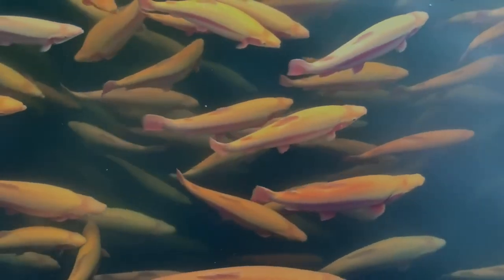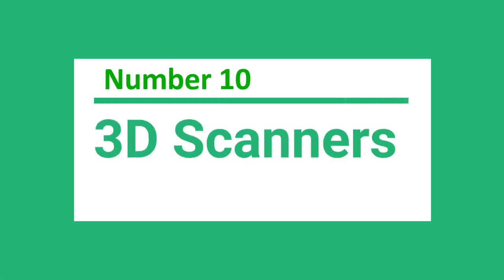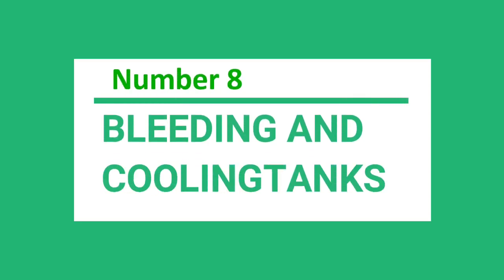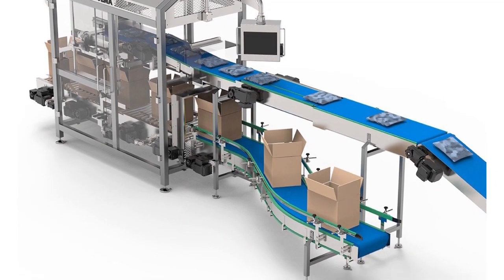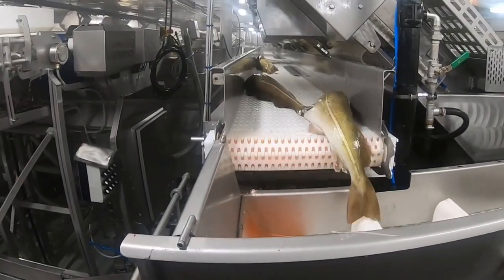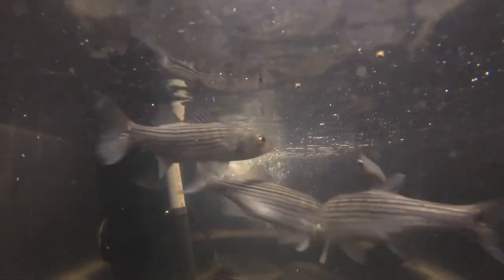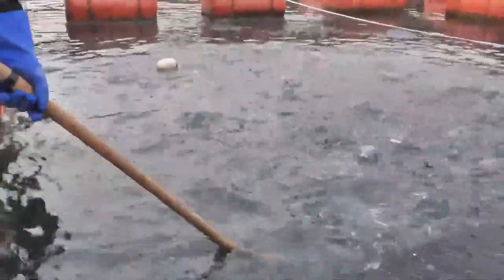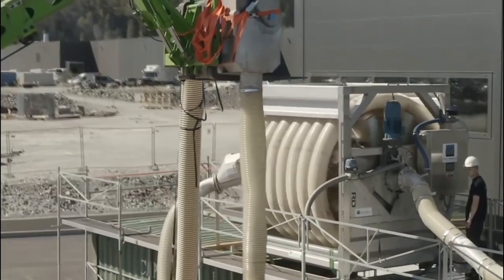10 Amazing Fish Farming Machines